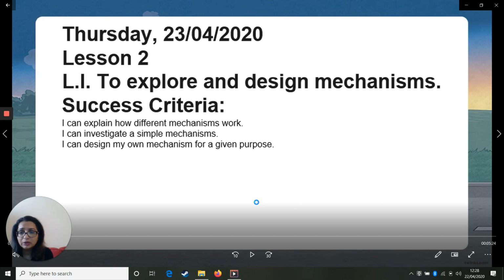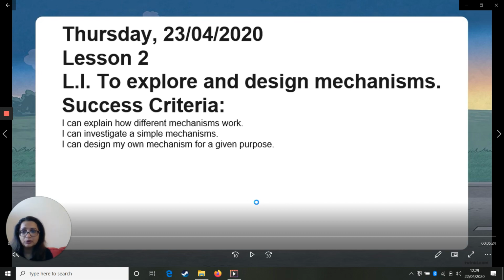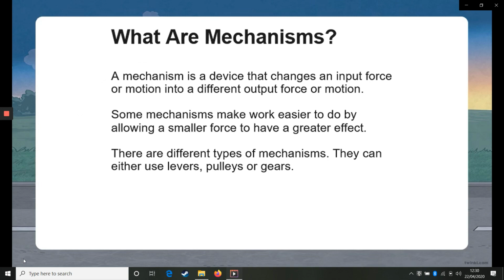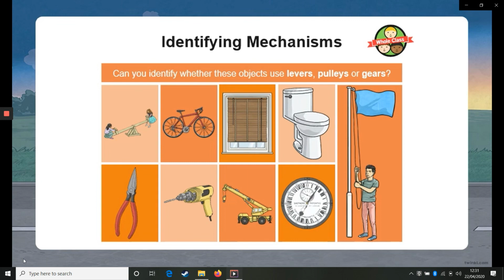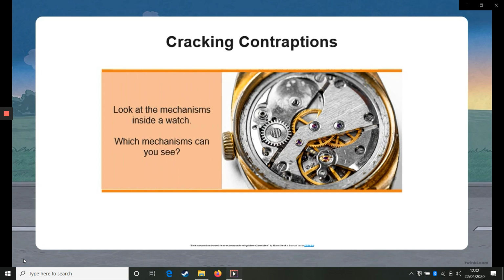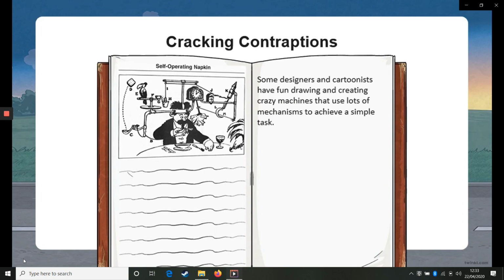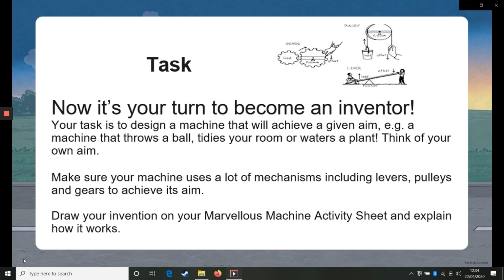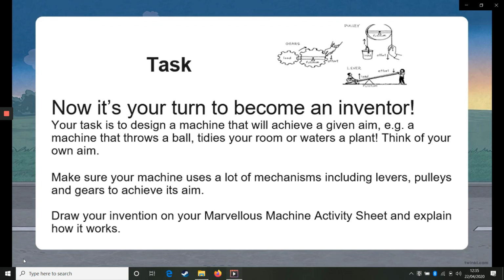23.04.20 Year 5 Science Mechanisms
23.04.20 Year 5 Science Mechanisms